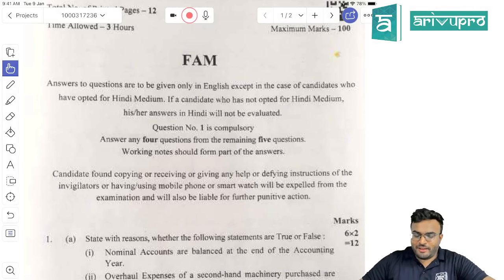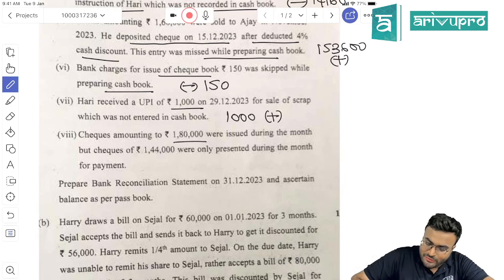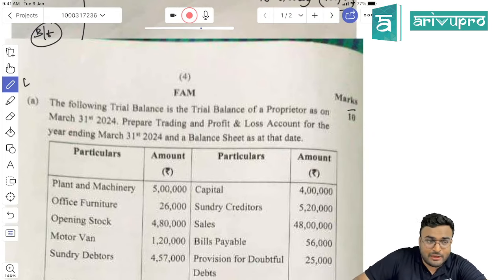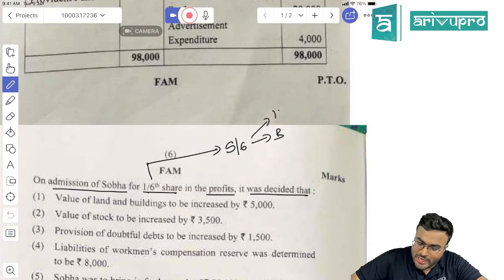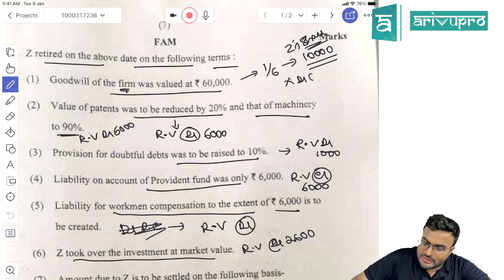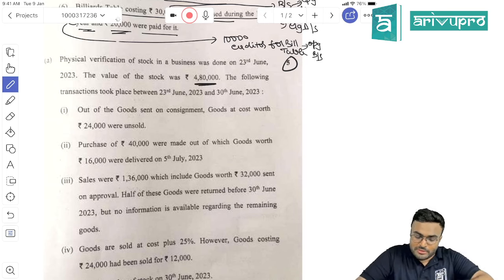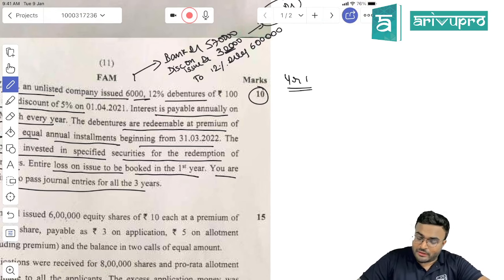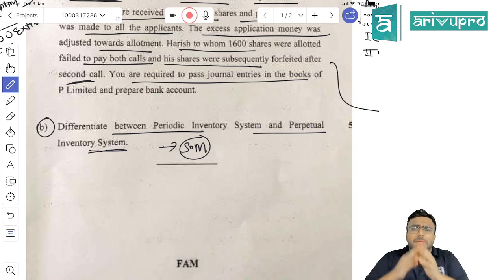CA Foundation Sep 2024 Accounts Paper Discussion | In-depth Analysis & Solutions | CA Akhilesh Sir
Join Akhilesh Sir as he breaks down the Accounts paper from the CA Foundation September 2024 exam! Get detailed solutions, expert tips, and an insightful analysis to help you understand key concepts and improve your preparation for future exams. Perfect for students looking to enhance their accounting knowledge and excel in their exams.